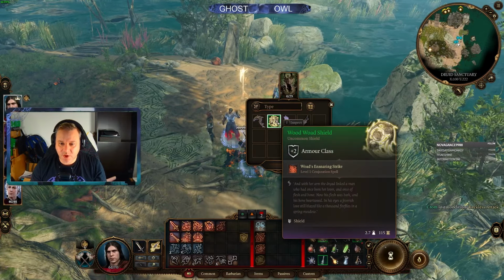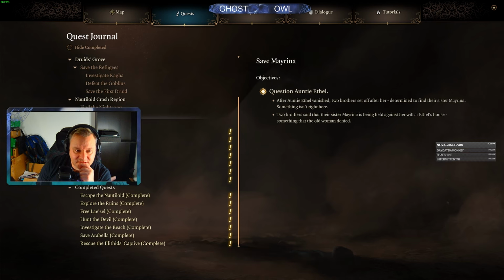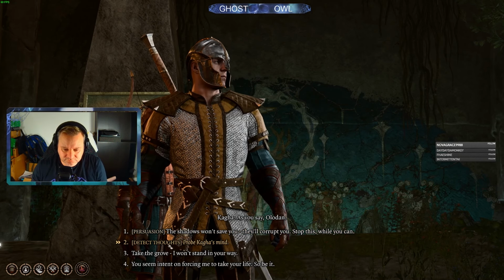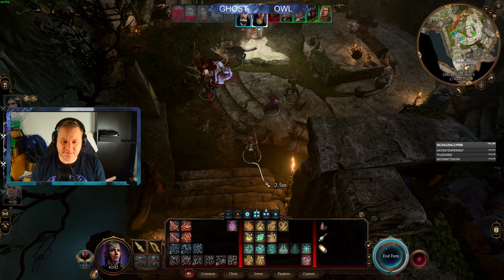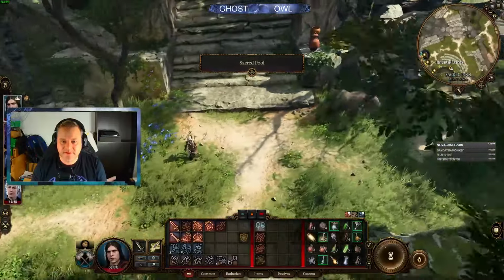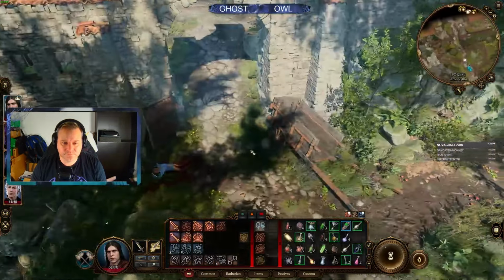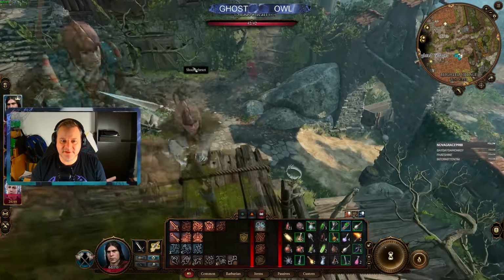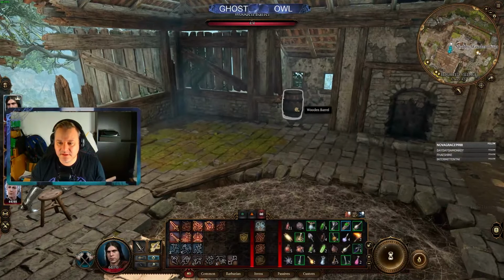Baldurs Gate 3 Beserker Barbarian First Full Playthough Shadow Druid Fight Goblin Ambush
Baldur's Gate 3 is a role-playing video game developed and published by Larian Studios. It is the third main game in the Baldur's Gate series, which is based on the Dungeons & Dragons tabletop role-playing system. A partial version of the game was released in early access format for macOS, Windows, and the Stadia streaming service, on 6 October 2020. The game remained in early access until its full release on Windows on 3 August 2023. macOS and PlayStation 5 versions are scheduled for release on 6 September 2023, and the Xbox Series X/S version is planned for 2023.

Baldur's Gate 3 was acclaimed by critics, who praised the gameplay, narrative, amount of content, and player choice.

Baldur's Gate 3 is a role-playing video game with a single-player and cooperative multiplayer element. Players can create one or more characters and form a party along with a number of pre-generated characters to explore the game's story. Optionally, players are able to take one of their characters and team up online with other players to form a party. Like previous games in the Baldur's Gate series, Baldur's Gate 3 has turn-based combat, similar to Larian's earlier games Divinity: Original Sin and Divinity: Original Sin II; all combat is based on the Dungeons & Dragons 5th Edition rules.